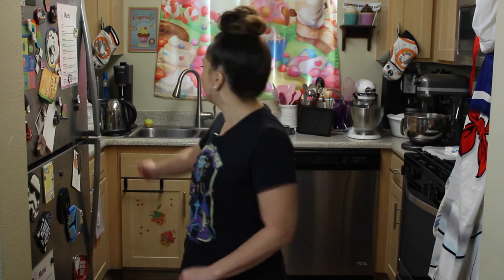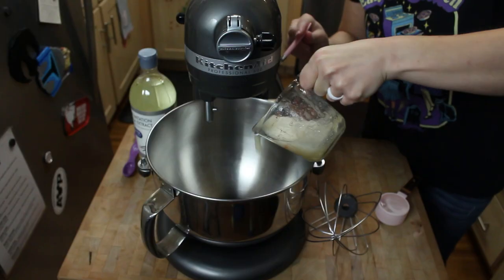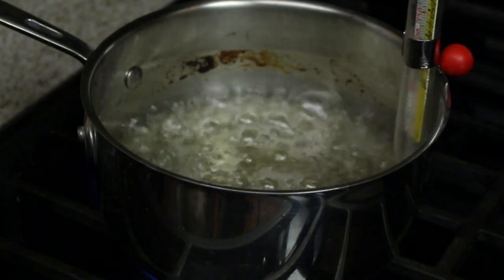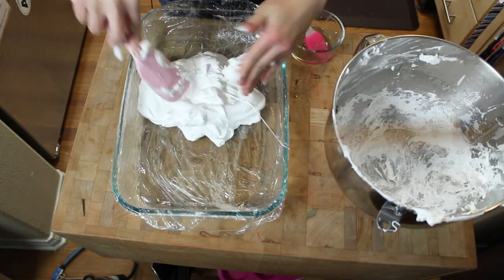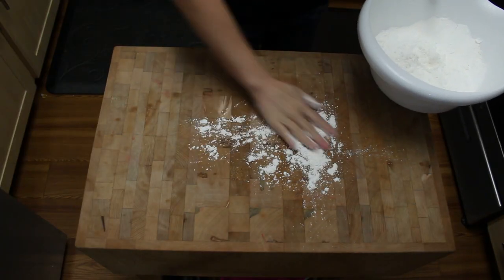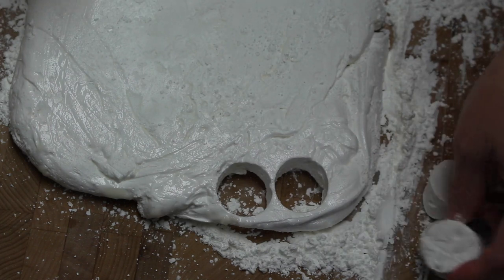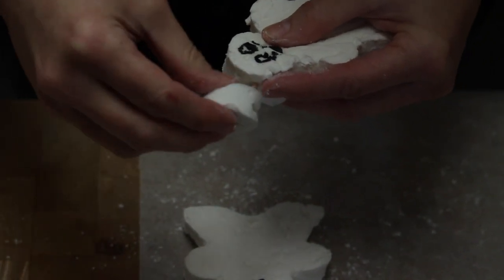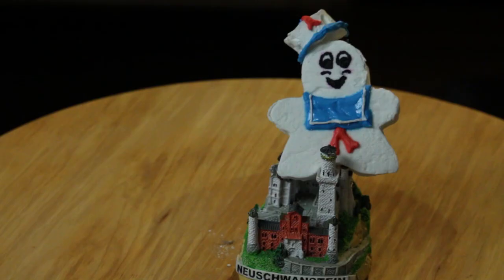How to make homemade Mr. Stay Puft Marshmallows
Brush a glass baking dish with oil lined with cling wrap.

Pour Water into powdered gelatin, let it sit until it blooms, about 5 minutes.

Place Gelatin into the microwave for 30 seconds to return it to liquid form.

Pour half the liquid glucose into the mixer.  Mix Gelatin and Glucose on low speed while making syrup.

Put water, sugar and the rest of the glucose into saucepan. Bring to boil over high heat stirring to dissolve sugar. Cook without stirring until mixture reaches 234-239 degrees Fahrenheit.

With mixer on low speed slowly beat hot syrup in gelatin Mixture. Raise the speed to medium high for 5 minutes. Raise the speed to high for another 5 minutes.  Pour in vanilla and mix for a few more minutes.

Pour into a prepared dish and smooth with a greased spatula.

Pour sifted cornflour and icing sugar on top of the marshmallows. Set aside, uncovered until firm a minimum of 4 hours.

Sprinkle icing sugar onto a work surface. Unmold marshmallows onto icing sugar and remove cling wrap. Take a gingerbread man cookie cutter and a small circle cookie cutter that’s been sitting in boiled water to cut out marshmallows.  Sift cornflour and icing sugar in a bowl. Roll each marshmallow into the mixture and then place in a sifter to remove extra powder.